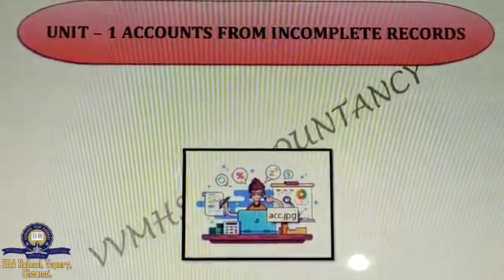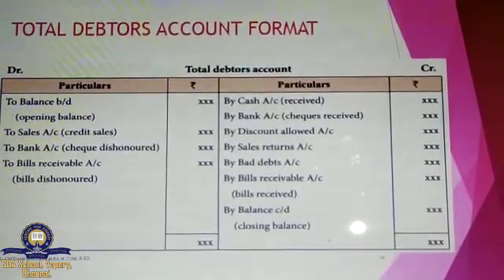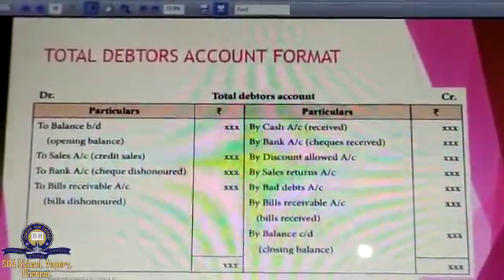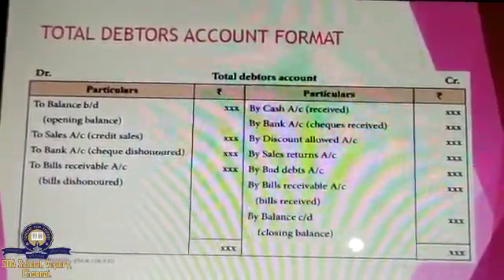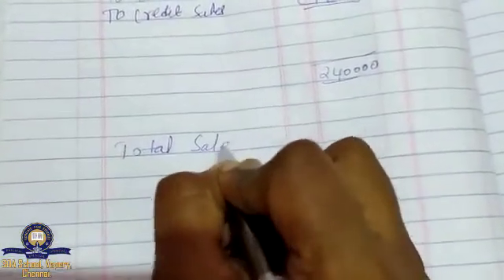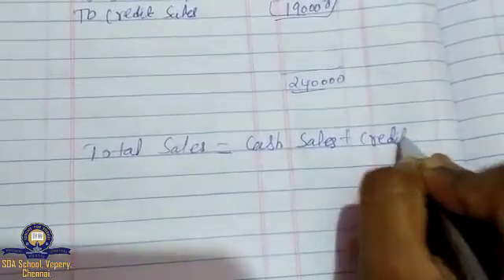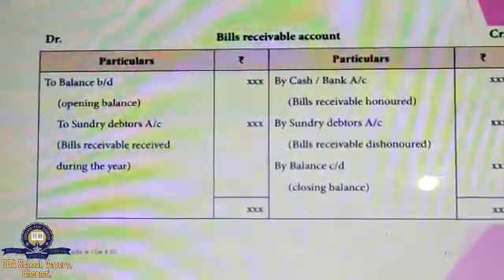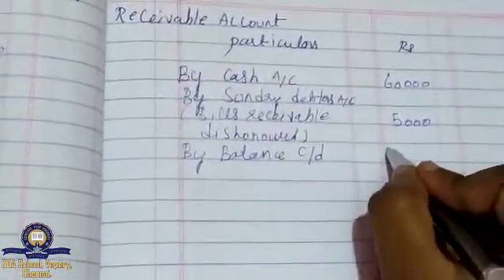Class 12/Accountancy/Session 6